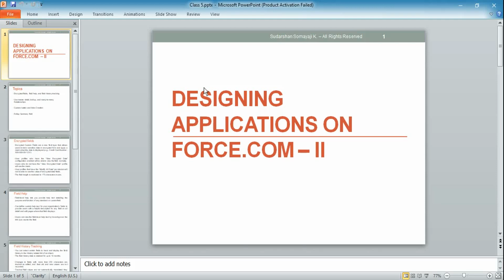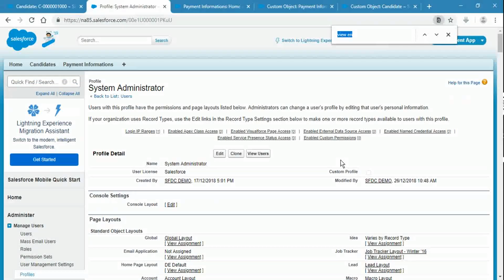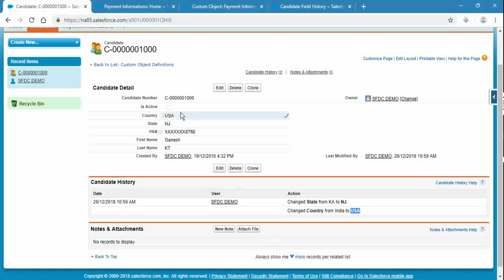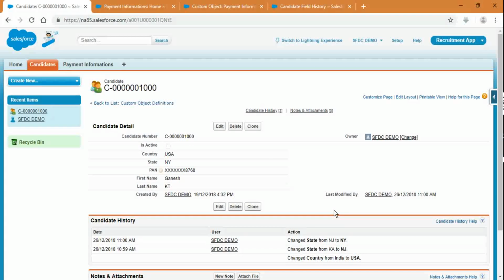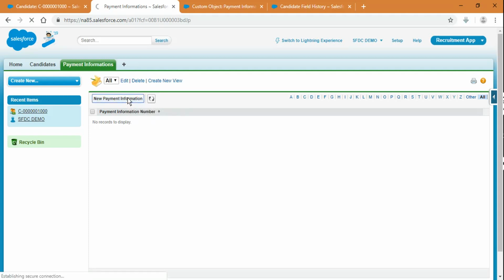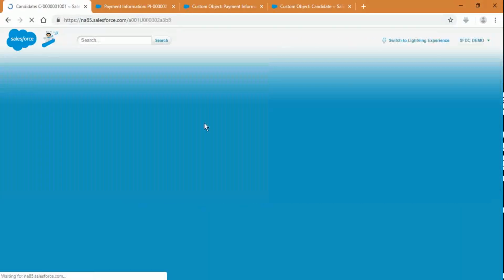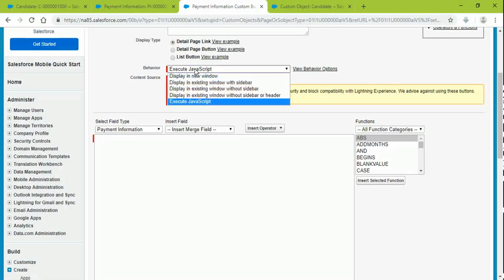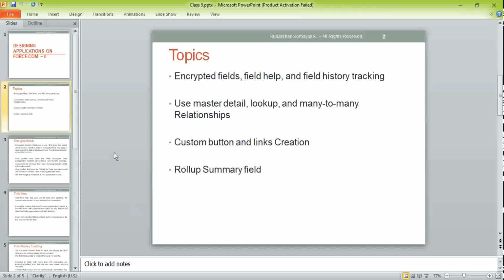Designing Applications - Part 2 | Salesforce Admin Tutorial For Beginners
Salesforce Admin Tutorial For Beginners video on DesigningApplications will help you understand the basics of SalesforceAdminTutorial For Beginners Designing Applications and you will also be Easily able to Understand to be Create Salesforce Admin Tutorial For Beginners video.